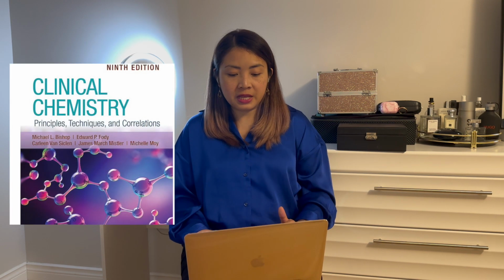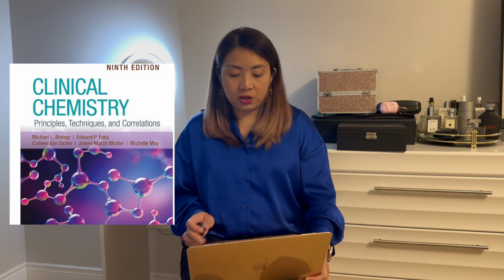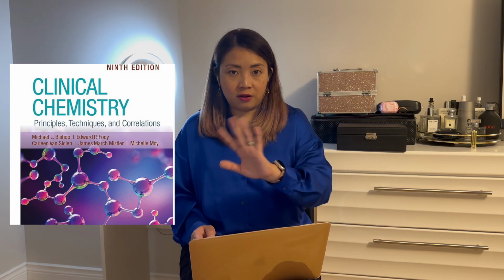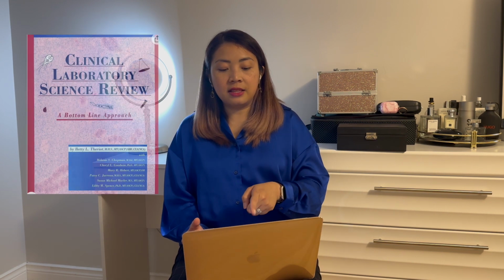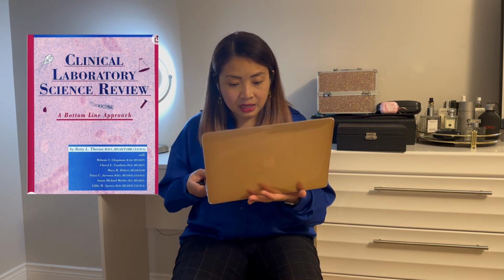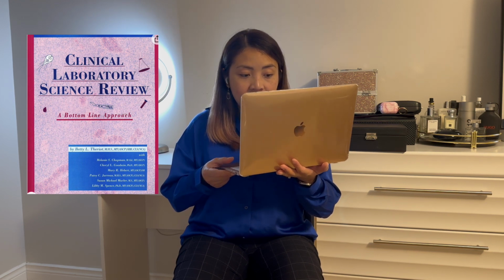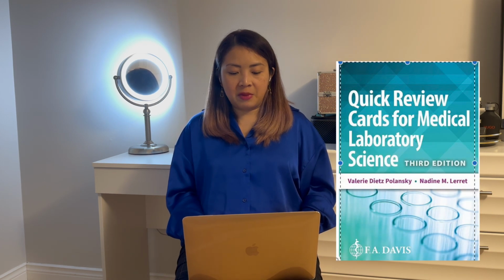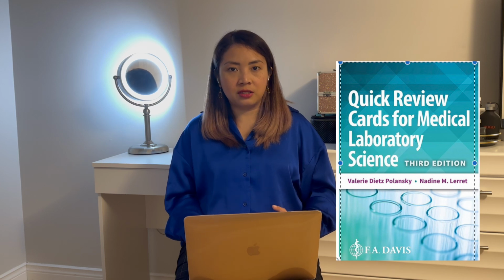Review Materials I've used when I studied for the CSMLS Exam | CSMLS EXAM Prep| IEMLT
In this video I will be sharing all the review materials I used and how I prepared for the CSMLS Exam.

I started my review by reading and understanding the CSMLS Examination Blueprint

The following are the links where you can buy the review materials I mentioned in this video:

1. Histology
2. Clinical Chemistry
3. Microbiology
4. Blood Bank / Transfusion Science
5. Hematology
6. CSMLS Laboratory Safety Guidelines

My go-to shortcut reviewers:
a. Clinical Laboratory Science Review: Bottle Line Approach
b. Quick Review Cards for Medical Laboratory Science Card

Practice Test for CSMLS Certification Exam:
a. CSMLS MLT Certification Exam: Practice Test 1
b. CSMLS MLT Certification Exam: Practice Test 2

More Practice Test Books or reviewers:
a. Medical Laboratory Science Review
b. SUCCESS! in Clinical Laboratory Science

To show your support and to get more videos like this,